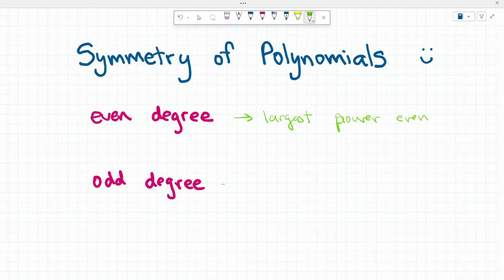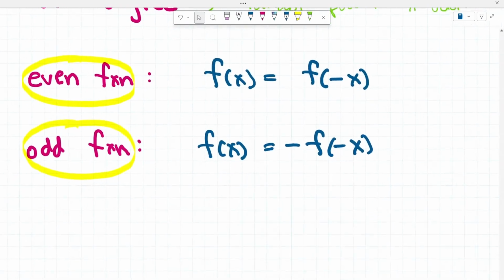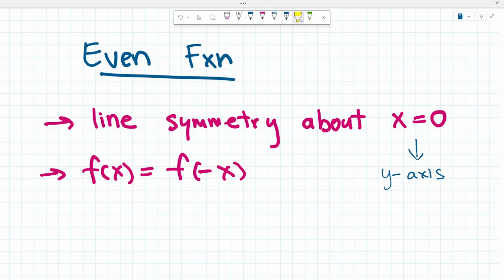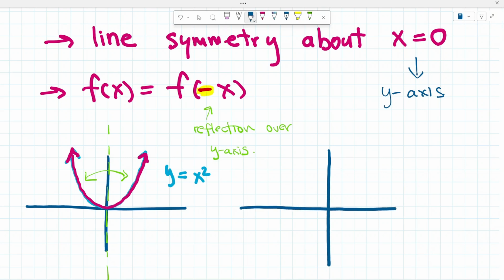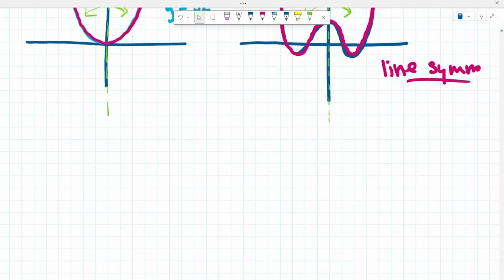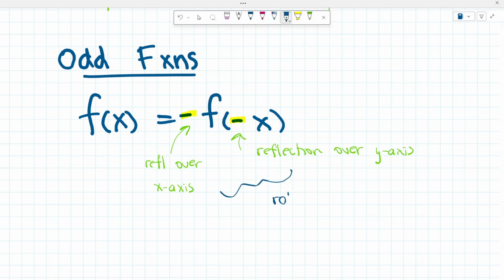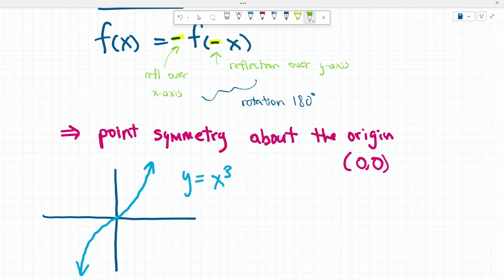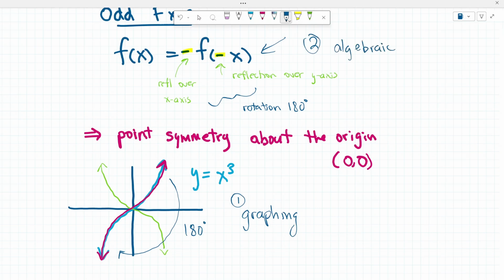Polynomial Symmetry | Line Symmetry, Point Symmetry & Machine Learning Applications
Polynomial symmetry is a key concept in algebra, calculus, and machine learning. In this video, I explain line symmetry (reflection across the y-axis) and point symmetry (rotation about the origin), and what they mean both algebraically and geometrically. You’ll also see how symmetry connects to polynomial transformations and even/odd functions.

With step-by-step examples of polynomial symmetry, I’ll show you how to identify symmetry in equations, test functions algebraically, and understand what it means graphically. By the end of this lesson, you’ll be equipped with the skills to recognize and apply symmetry in a wide variety of math problems.

Key Moments
00:36 Even Degree Polynomials
00:55 Odd Degree Polynomials
01:20 Even Function Definition
01:35 Odd Function Definition
02:20 Line Symmetry with Examples
05:11 Point Symmetry with Examples

Symmetry plays an important role in machine learning and AI. Functions with symmetry properties often simplify optimization and appear in models such as activation functions (like tanh and ReLU variants) and loss functions. By understanding polynomial symmetry, you’ll see why these functions behave as they do and how symmetry impacts model performance and learning stability.

🔑The difference between line symmetry and point symmetry in polynomials
🔑How to test a polynomial for symmetry using algebraic definitions
🔑How symmetry relates to even and odd functions
🔑How polynomial transformations affect symmetry
🔑Why symmetry matters in machine learning models

🔑High school & university students learning algebra, pre-calculus, or calculus
🔑STEM students who want to deepen their understanding of functions
🔑Data science & machine learning enthusiasts who want strong math foundations
🔑Professionals in AI/ML looking to strengthen their knowledge of symmetry in mathematical functions

📢Be sure to checkout the full polynomials playlist here to ace your math exam!

This video is a math lecture about the symmetry of polynomials as part of my math series about polynomial functions.